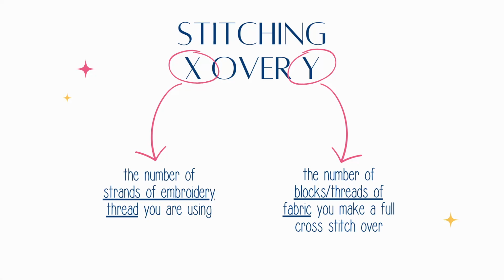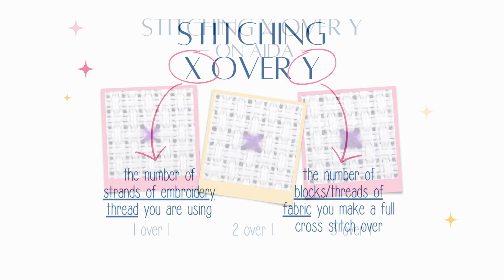Cross stitch terms - what is stitching '1 over 2' etc.?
Learn exactly what cross stitchers mean when they say they are stitching 'two over one' or 'two over two' and so on.
I'm breaking it all down with handy slides to show you exactly what the different options look like.

I sell cute colourful designs suitable for beginners and more experienced stitchers in my Etsy shop